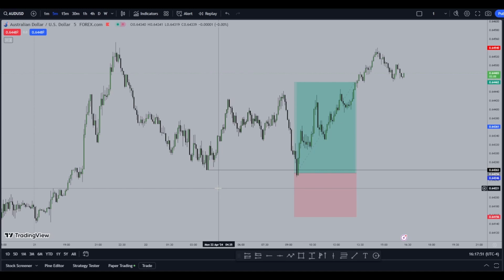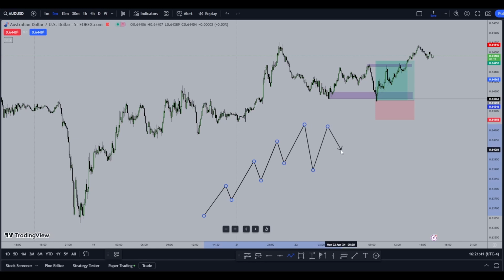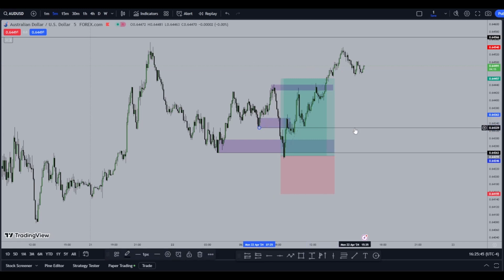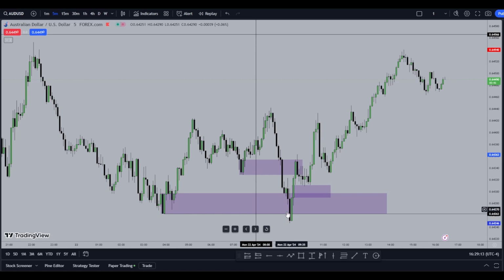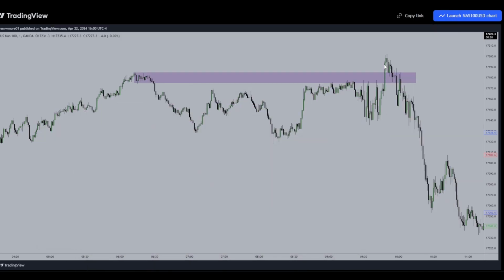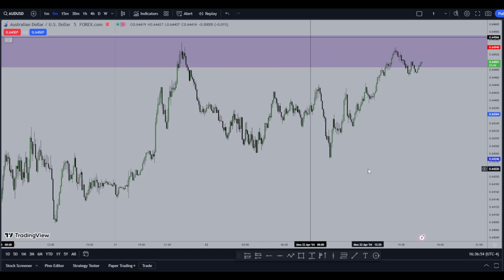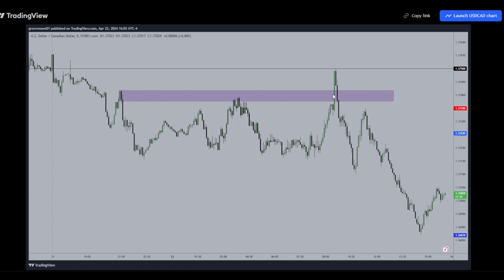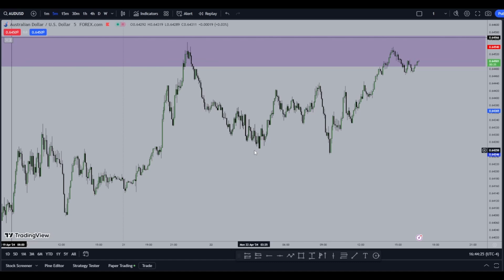How to make Money Trading Smart Money Concepts | ICT Trading | SMC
In this video, we delve into the world of trading using Smart Money Concepts (SMC) and Inner Circle Trader (ICT) strategies. If you're looking to learn how to make money consistently in the financial markets, you're in the right place.

Our comprehensive guide covers everything from understanding market dynamics to implementing effective trading techniques. Whether you're a beginner or an experienced trader, you'll find valuable insights and strategies to enhance your trading journey.

Join us as we explore the intricacies of ICT trading and Smart Money Concepts, providing you with actionable tips and strategies to boost your trading performance and achieve financial success.

Let's embark on this journey together towards financial freedom!